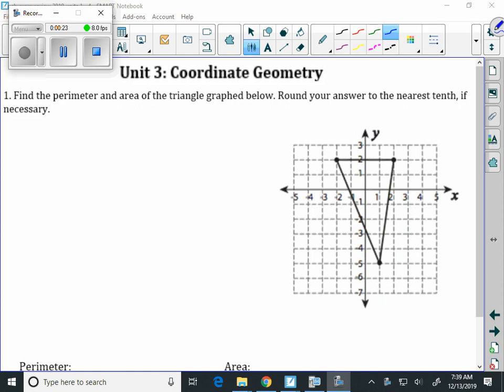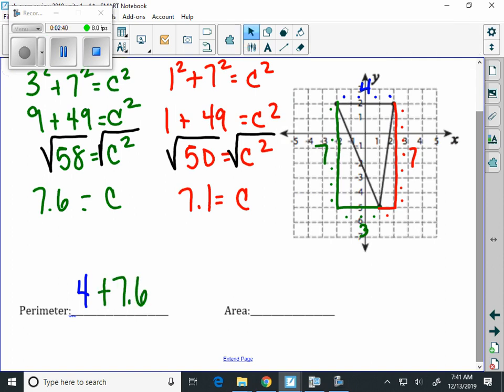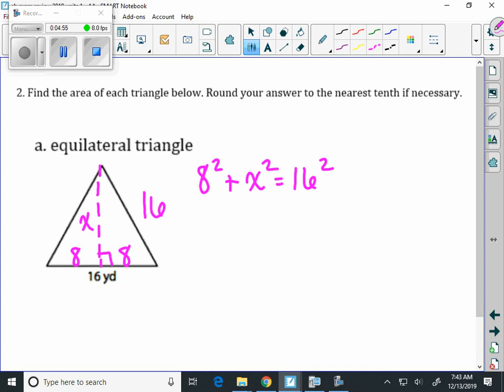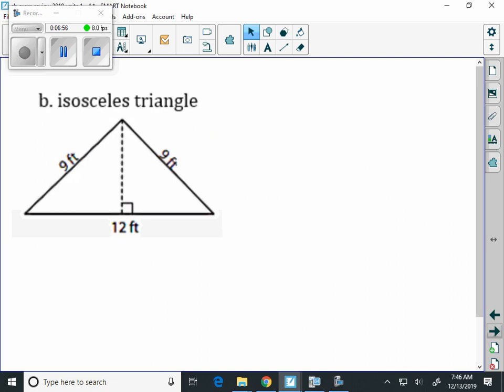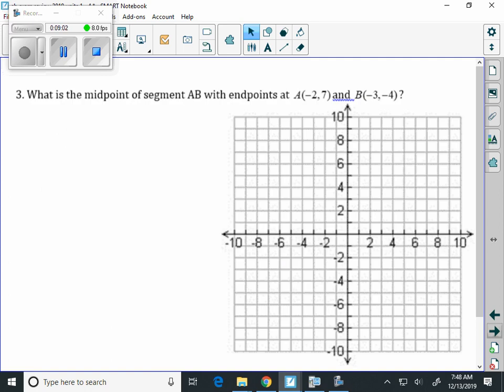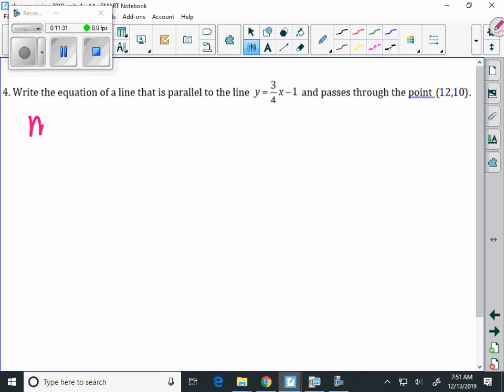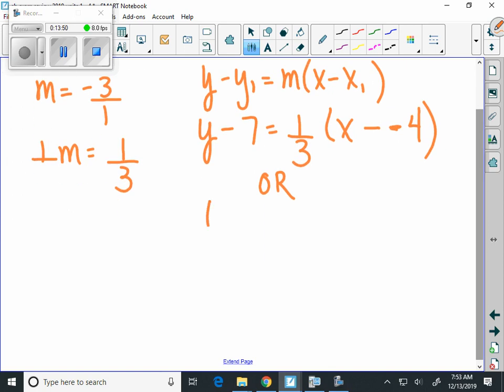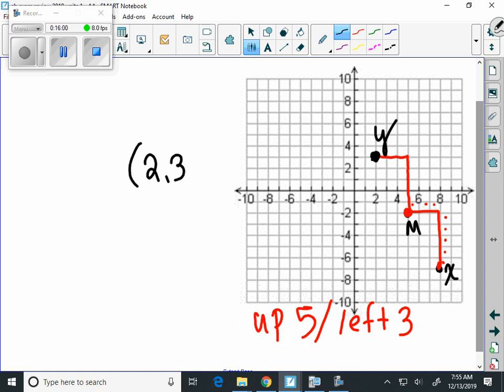geo exam review unit 3